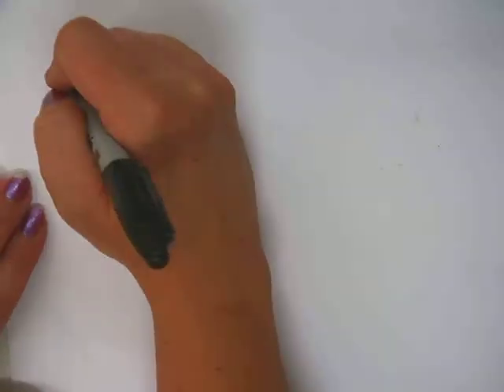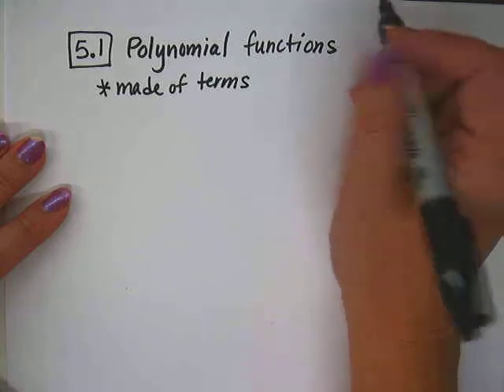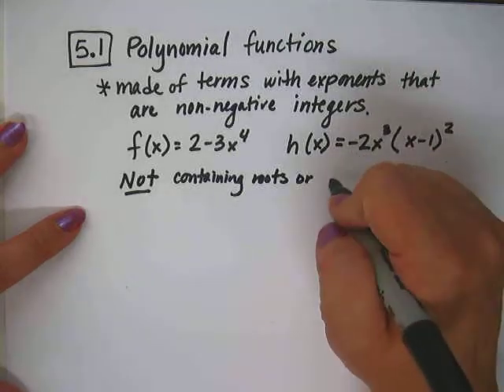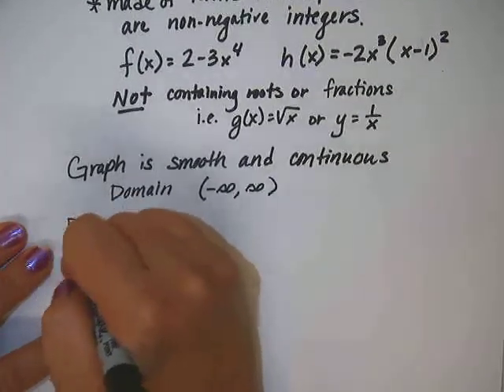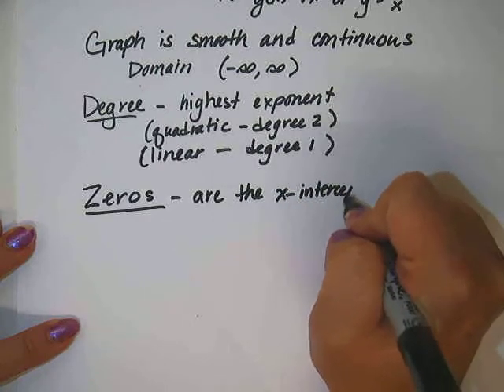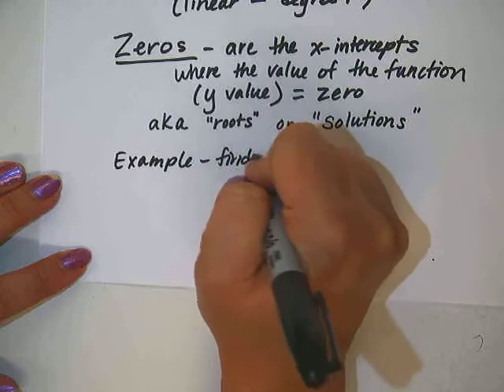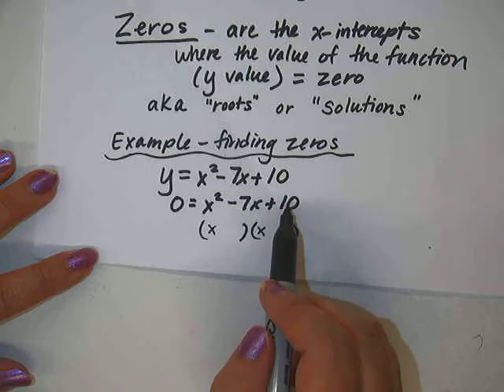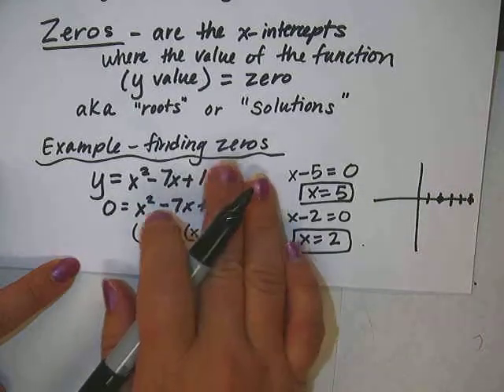Polynomial Functions, Part 1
What is a polynomial function? Finding the degree and zeros of a polynomial function